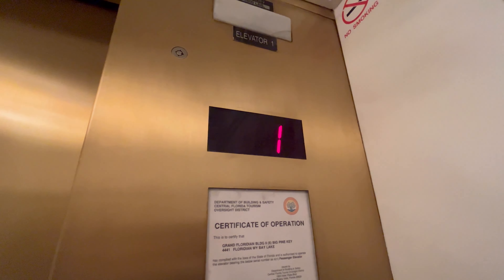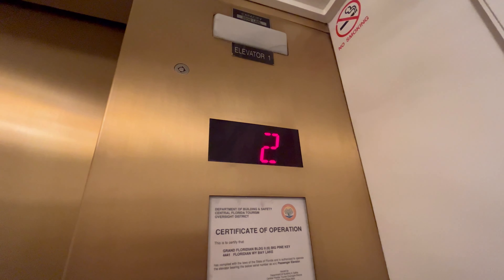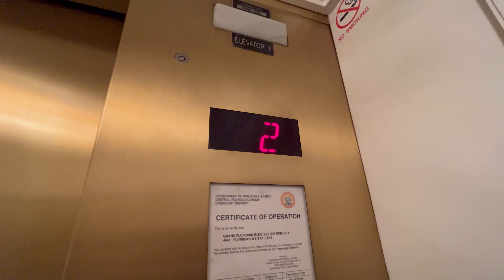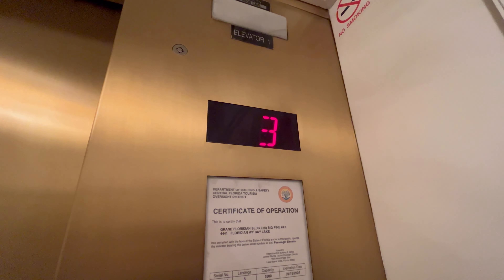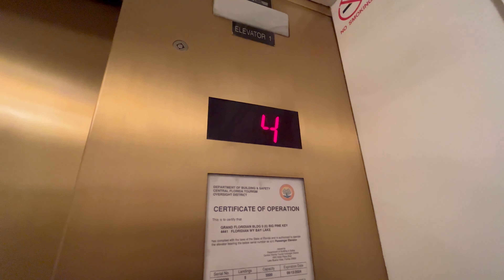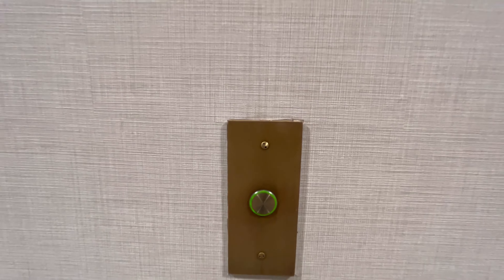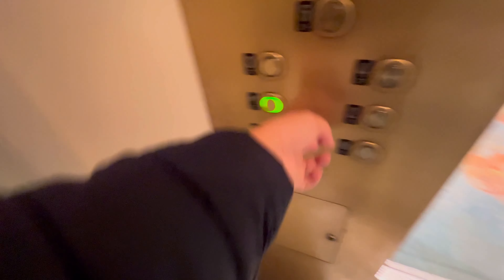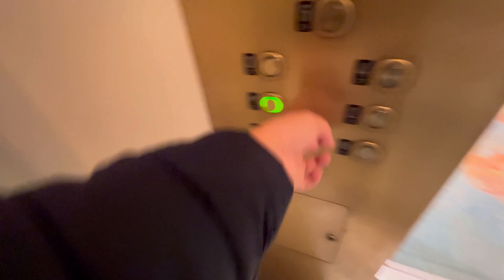Otis Hydraulic Elevators @ Disney’s Grand Floridian Resort (Big Pine Key Tower) Orlando Florida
This is my first time, running through the resorts in quite a while because of Covid. These are the elevators in the Big Pine Key tower at grand Floridian. These were originally US elevators that were modernized by Fujitec, and then modded again by Otis. Overall they run pretty well! I do love the custom buttons!￼￼